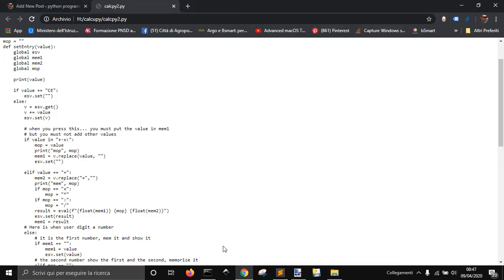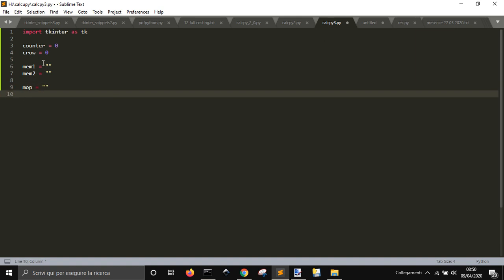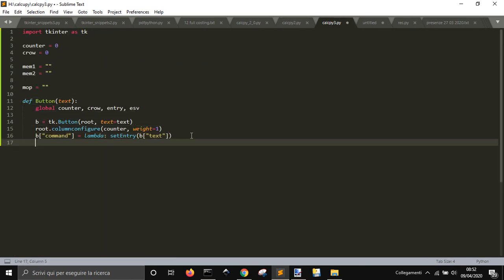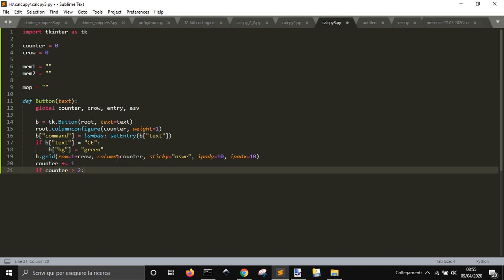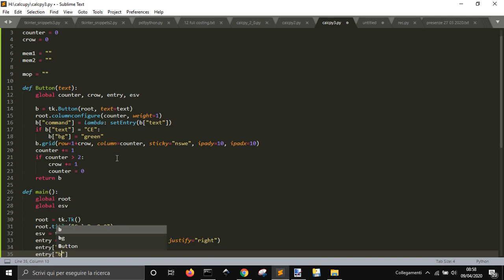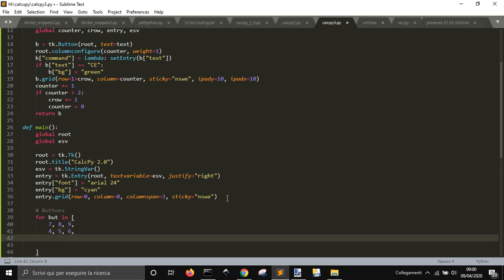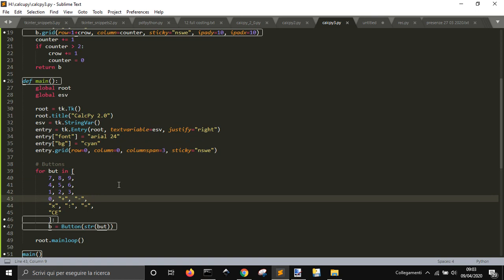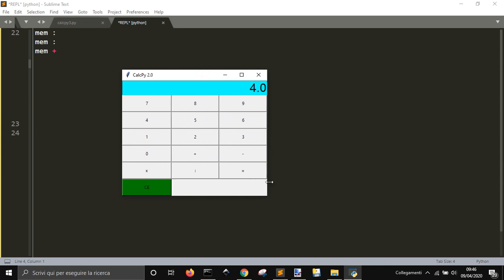CalcPy - A calculator in Python n tkinter (part 2)